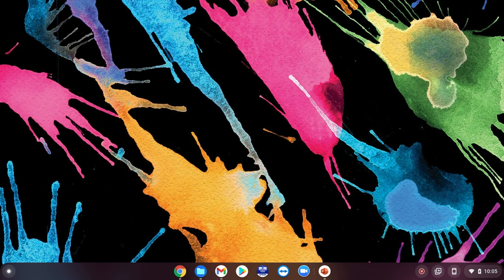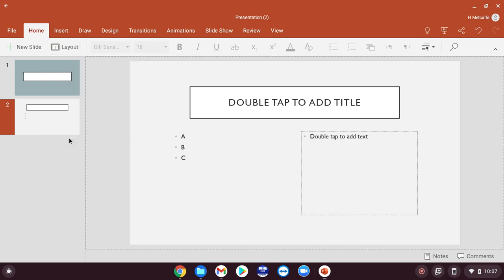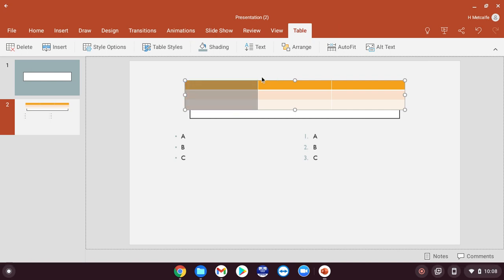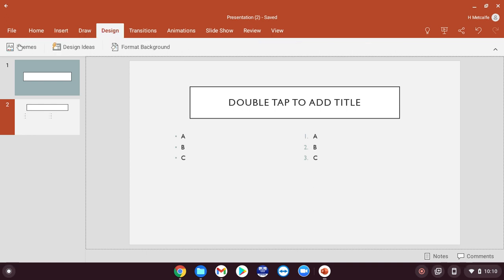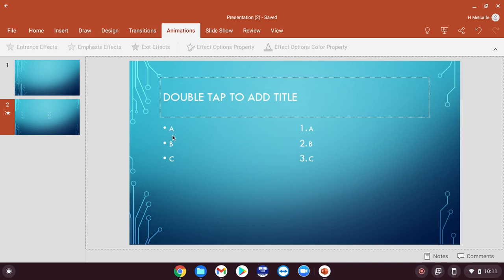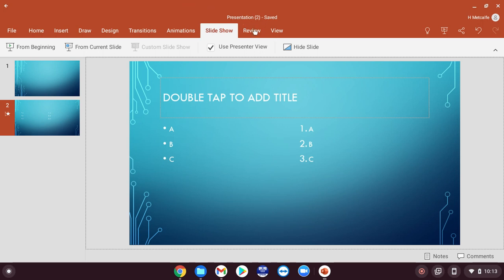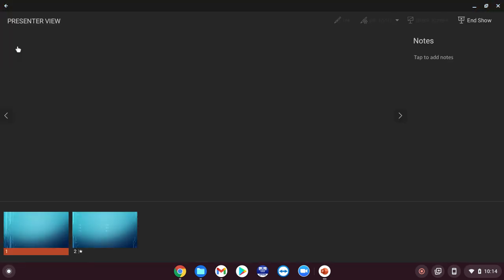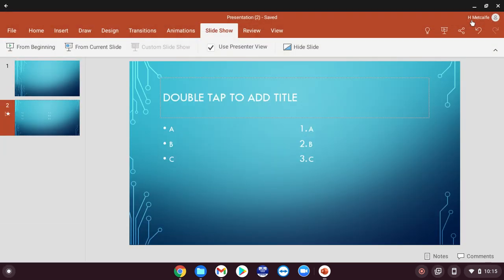How to Use Microsoft Office 365 PowerPoint (Basics)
An overview of how to use Microsoft Office 365 PowerPoint